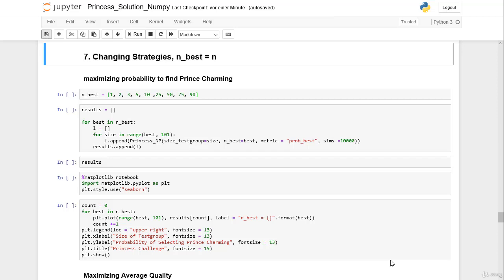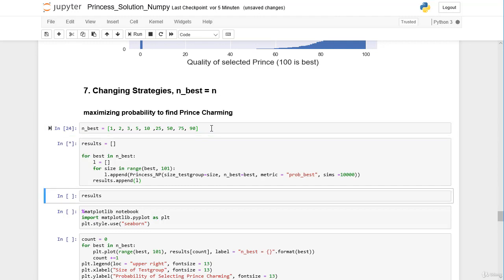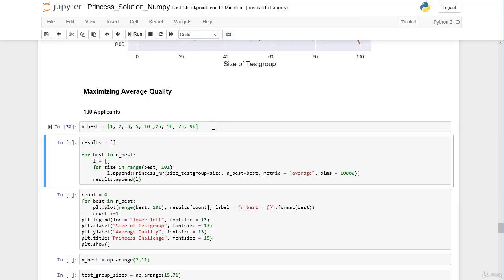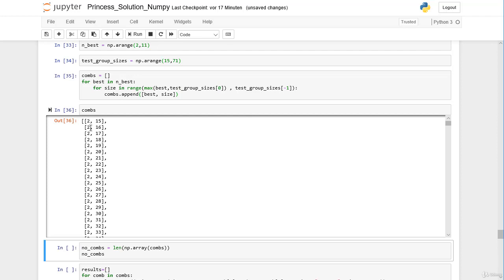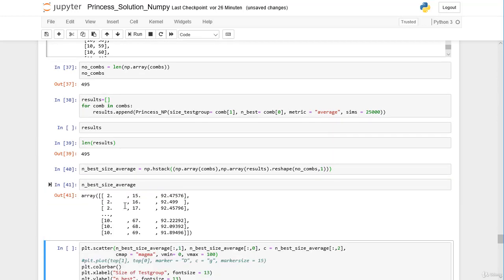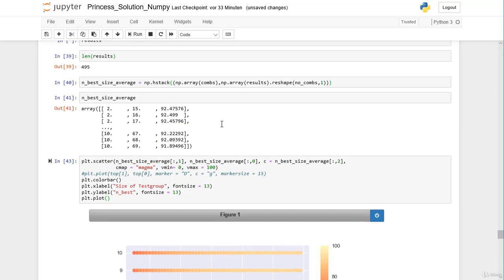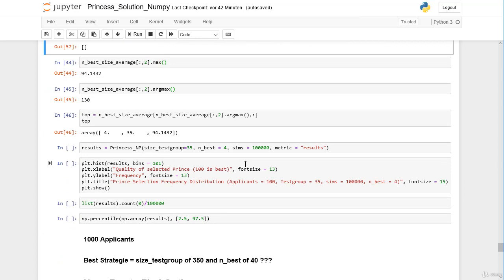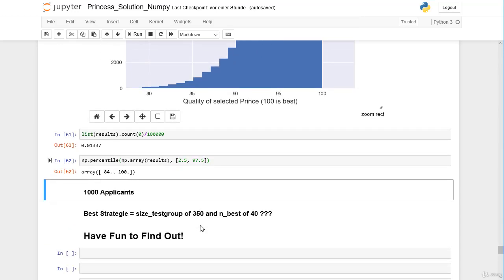Simulating Real World Problems with Python (9 Solution Part 7)